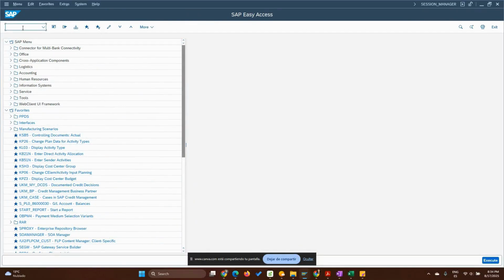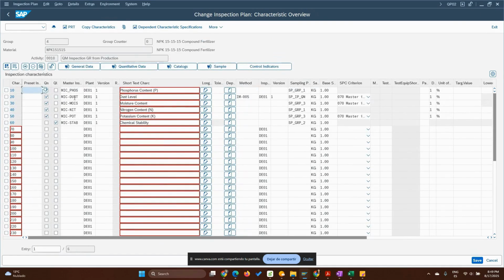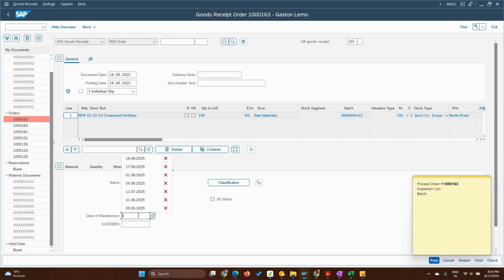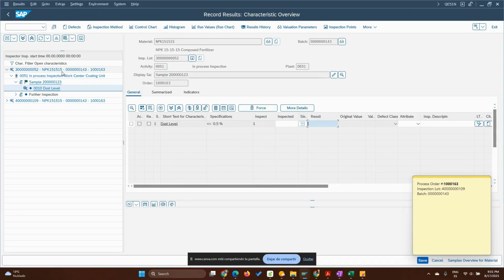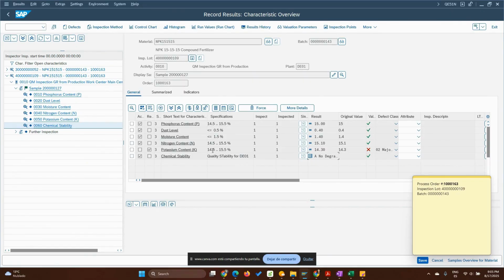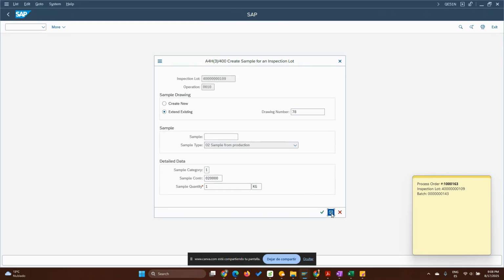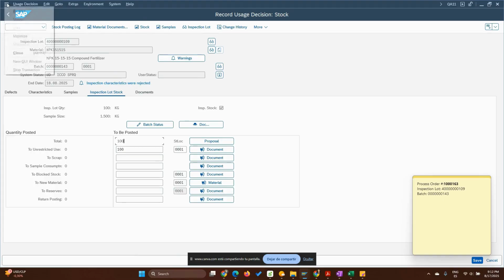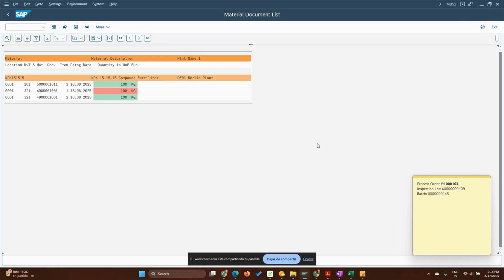Goods Receipt from production-PART1 (Insp Type 04) | SAP QM | Integration with PP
Video # QM-020
Main Module: QM
Subject:Goods Receipt from production-PART1 (Insp  Type 04)
Business Process:  Goods Receipt from production-PART1 (Insp  Type 04)
SAP System: S/4 HANA 2023